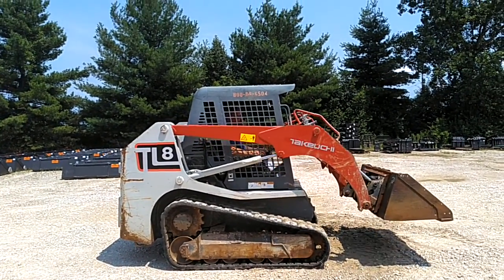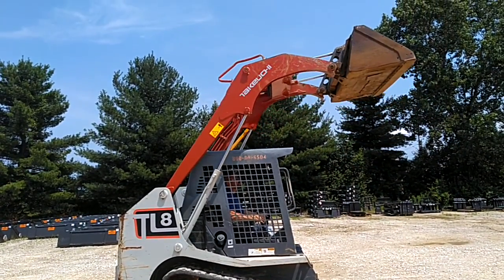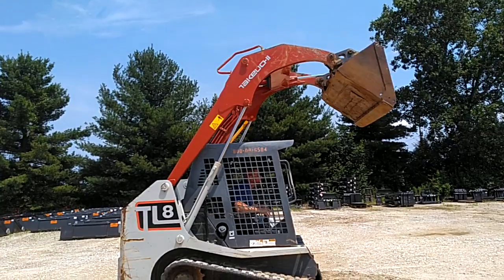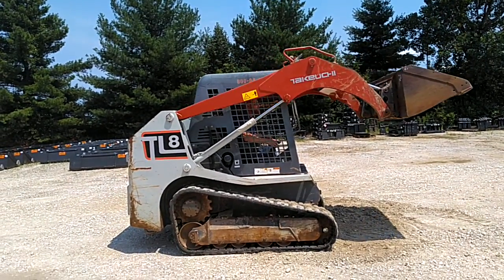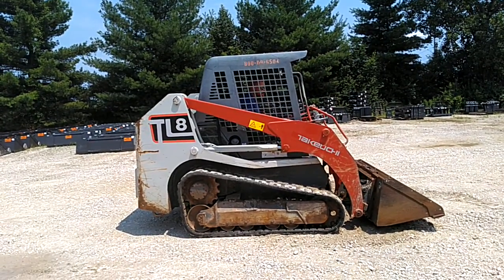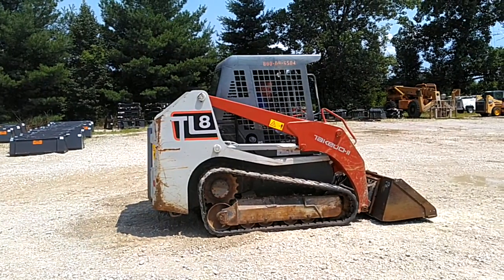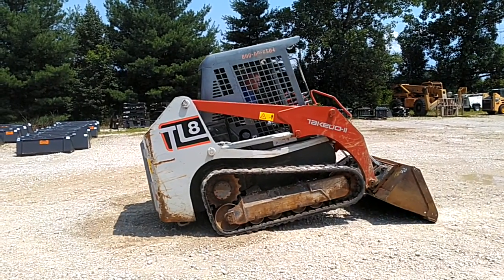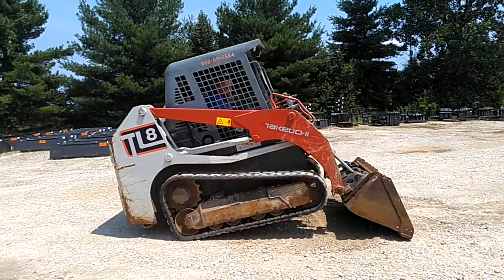2016 TAKEUCHI TL8